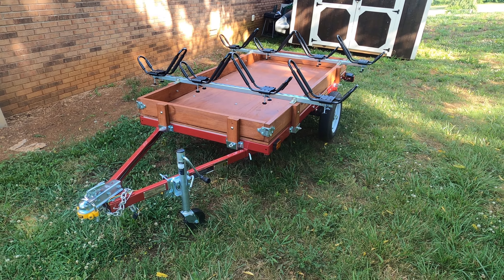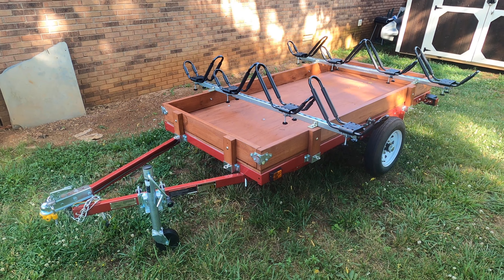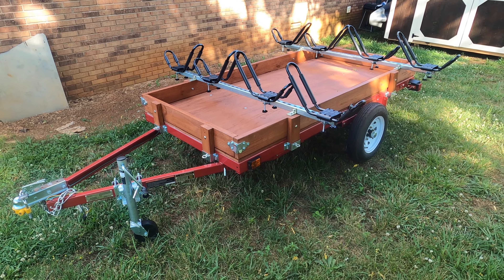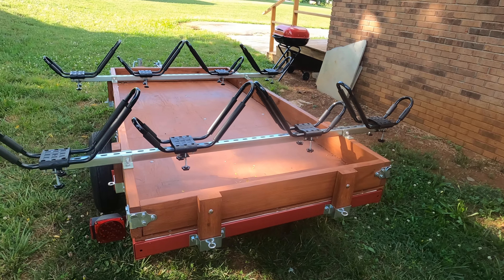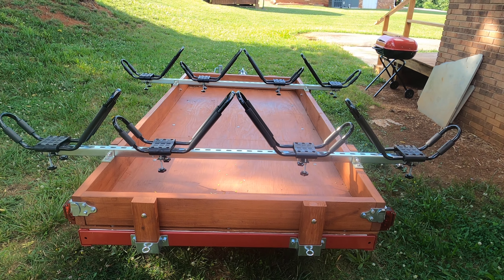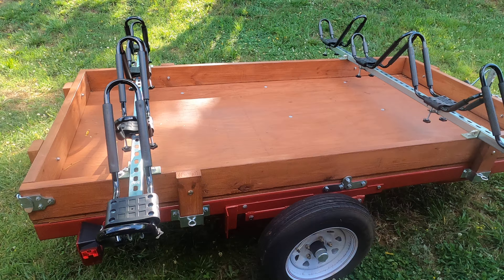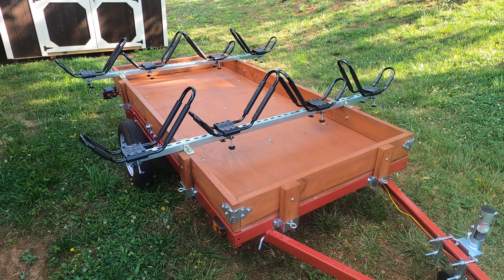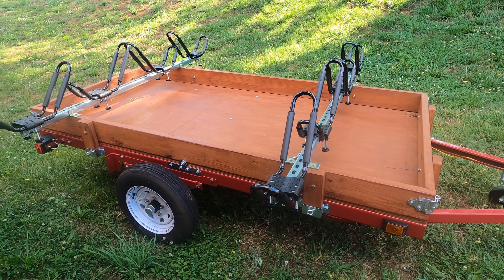EASY Diy Kayak Trailer | Harbor Freight Trailer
Diy kayak trailer Harbor Freight trailer